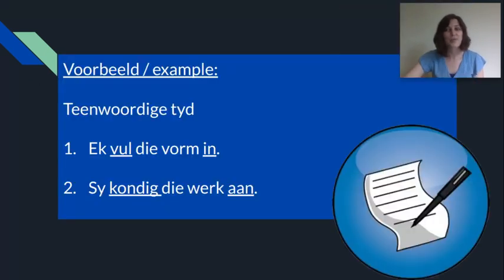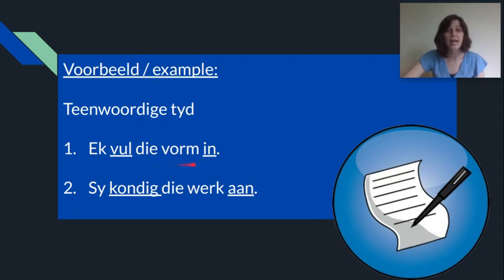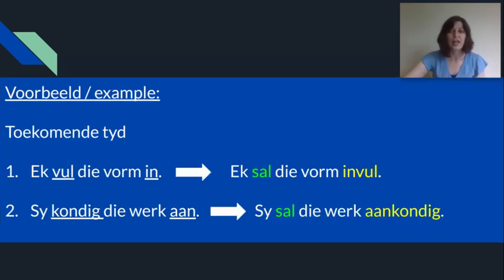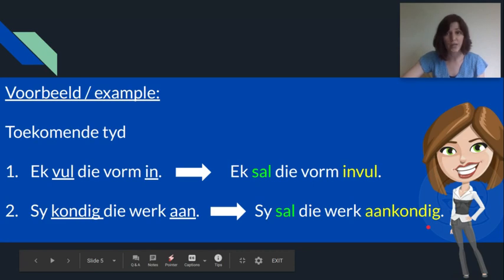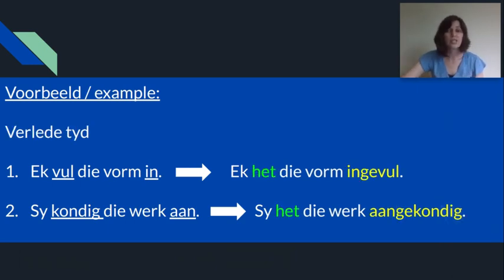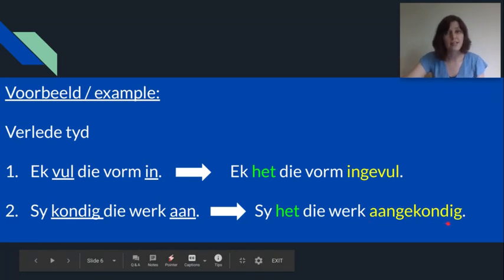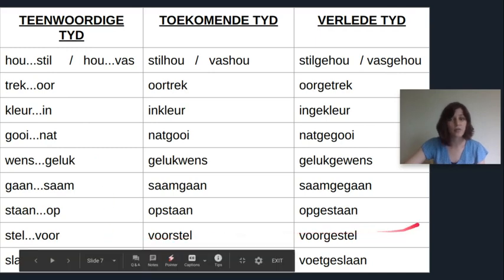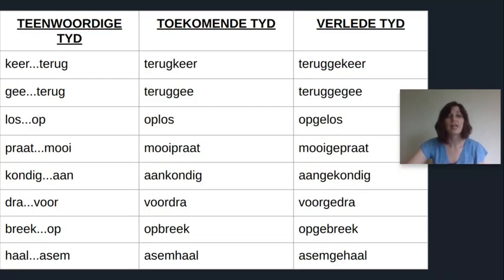Skeibare werkwoorde / Deeltjiewerkwoorde (EAT Afrikaans)